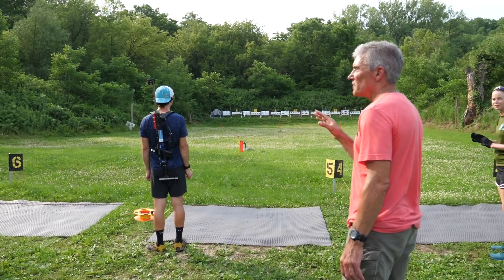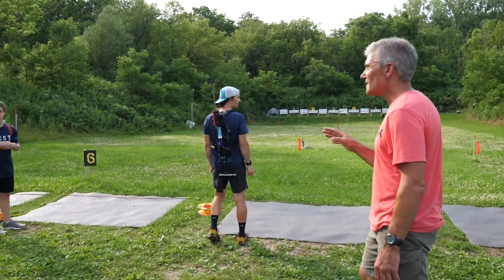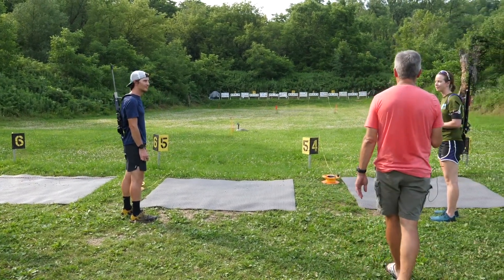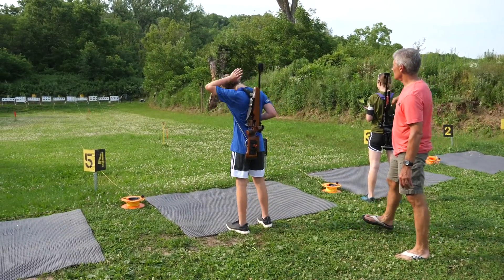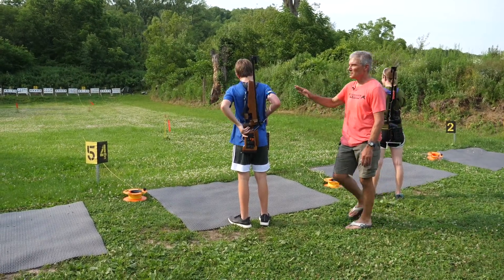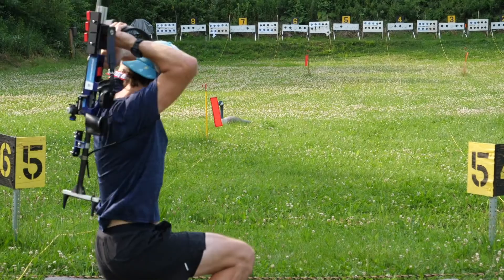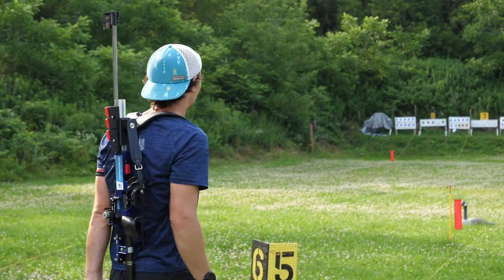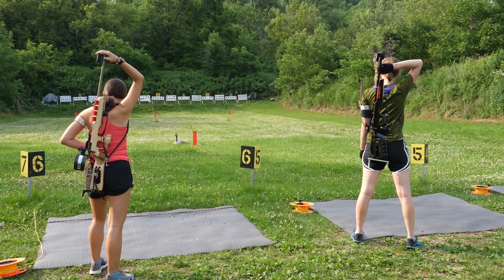Shoot Off: Speed and Accuracy Drill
It’s time to have some fun with a shooting drill that builds speed, rewards accuracy and adds the stress of shooting in competition. This drill has one biathlete facing off against another biathlete on the same target. The biathlete that hits three targets first wins. In biathlon each target has a name which from left to right is: Alpha, Bravo, Charlie, Delta, and Echo.

This drill can be done from the standing or prone position and is a great activity to do with a team with winners advancing to the next round and a consolation bracket.

Two biathletes will be in the ready position behind the shooting mat on adjacent lanes with rifles on their back. On the command of go each biathlete will remove their rifle from their back and proceed to shoot. They will both be shooting at the same target with the biathlete on the left starting to shoot on target Alpha and the biathlete on the right staring to shoot on target Echo. Biathletes will continue to shoot at a target until it is hit and then proceed to the next target. The biathlete on the right will be shooting at Alpha, Bravo and Charlie in that order. The biathlete on the right will be shooting at Echo, Delt and Charlie in that order. The biathlete that hits the Charlie target first is the winner.  This drill can be done in the prone position or the standing position. Variations of the drill can include adding a run to prior to shoot with an elevated heart rate or it can be done with handloading each round as done in a relay. If Charlie target is not hit after 5 shots the winner is the biathlete that hit the most targets and finished taking 5 shots first.

This is a fun drill and a great way to end a practice and put a smile on faces and can also lead to some fun rivalries between biathletes.